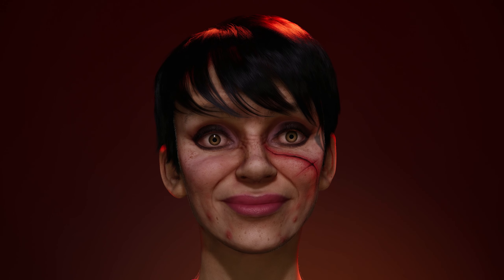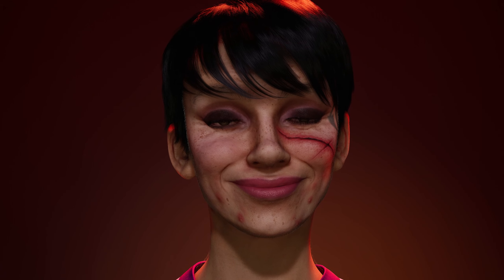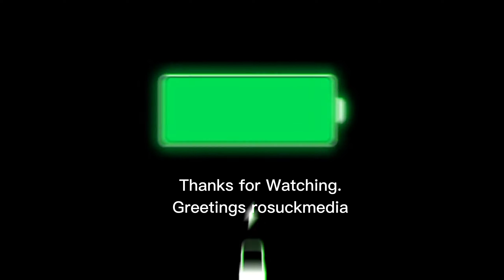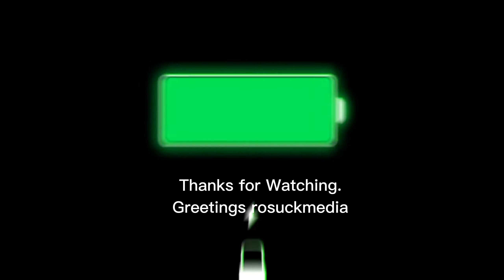Mesh to MH with CC4 Textures and Replica Studios. Ava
Mesh to MH with CC4 Textures and ReplicaStudio.Ava
New Character Creator 4.2 Update.is  Amazing.
Character Creator 4.2
Greetings rosuckmedia